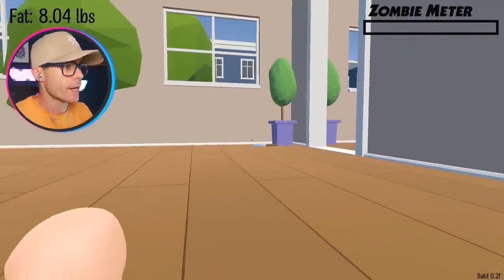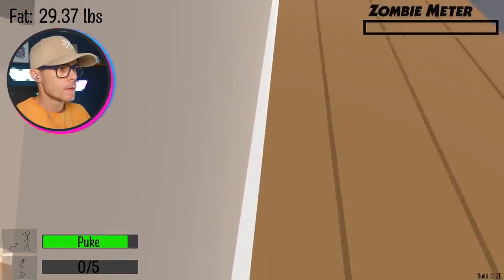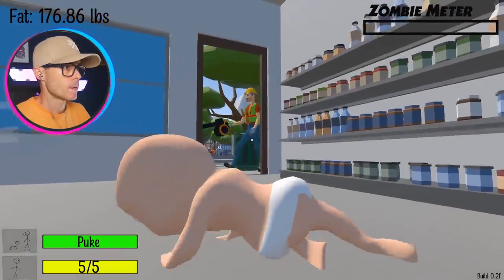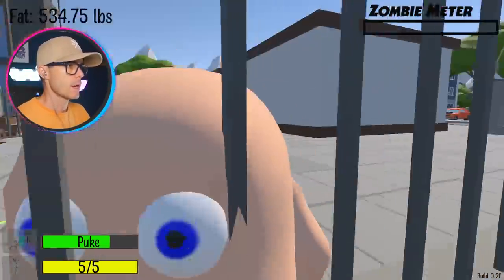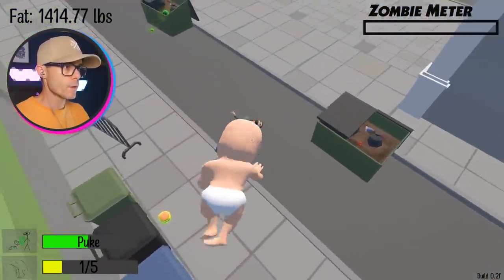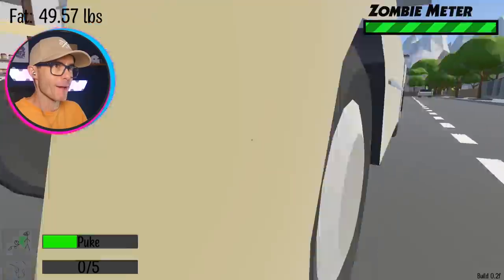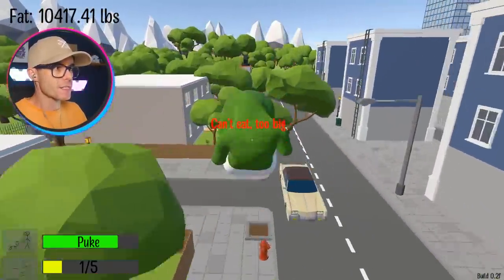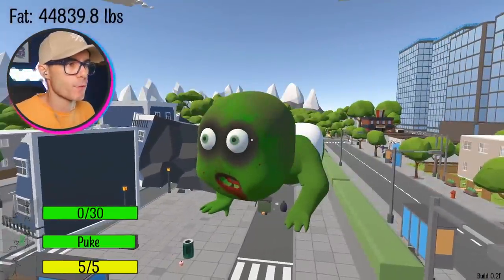EATING HUMANS To Become A ZOMBIE BABY - Fat Baby Gameplay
New Fat Baby lets you eat whole buildings and learn a destructive new cannon ball move! The more you eat, the bigger you get. Eat burgers, donuts and people! This is Fat Baby!